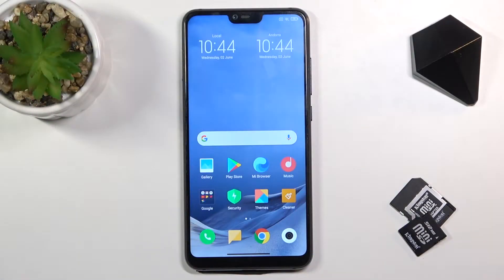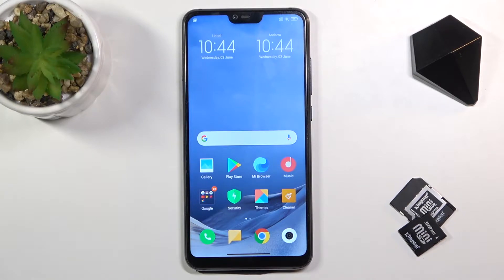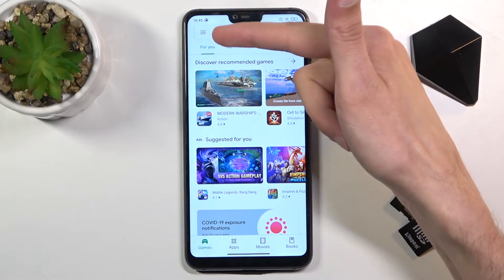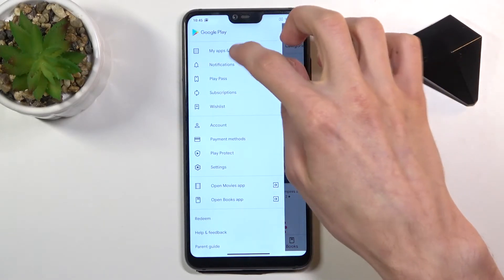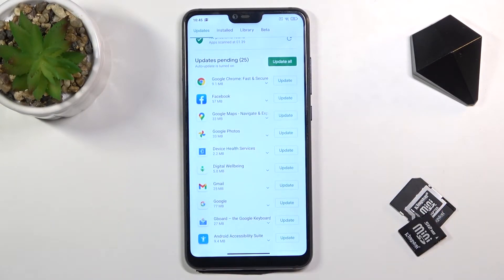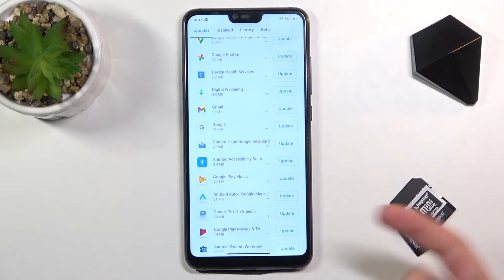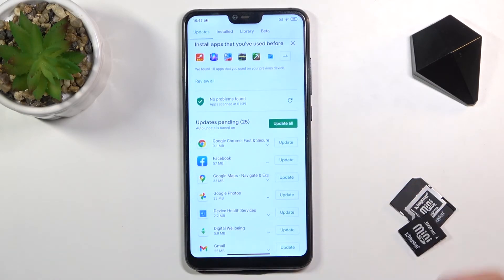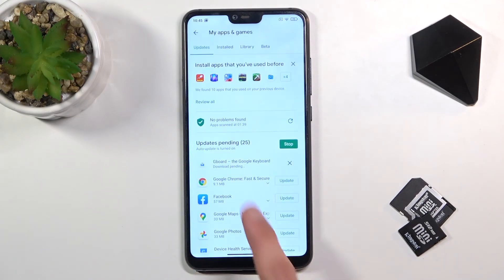How to Update Apps in Xiaomi Mi 8 Lite – Download Newest App Version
Find out more information about Xiaomi Mi 8 Lite:
Hi there! Have you ever been wondering how you can update apps on your Xiaomi Mi 8 Lite? In today's video we're going to show you how you can update apps on your Xiaomi Mi 8 Lite just in a couple of simple steps. Updating apps is kinda essential thing to do, because when your apps are not up to date they can work incorrectly or just don't work at all. So if you wish to learn how you can update apps on your Xiaomi Mi 8 Lite, all you need to do is just watch this short video to the end, follow the instructions described by our specialist and try to perform this operation yourself on your Xiaomi Mi 8 Lite.

How to update apps in Xiaomi Mi 8 Lite? How to update applications in Xiaomi Mi 8 Lite? How to install latest app version in Xiaomi Mi 8 Lite? How to update apps via Play Store on Xiaomi Mi 8 Lite? How to check the newest app versions in Xiaomi Mi 8 Lite? How to check recently updates apps in Xiaomi Mi 8 Lite? How to install the newest app version in Xiaomi Mi 8 Lite?